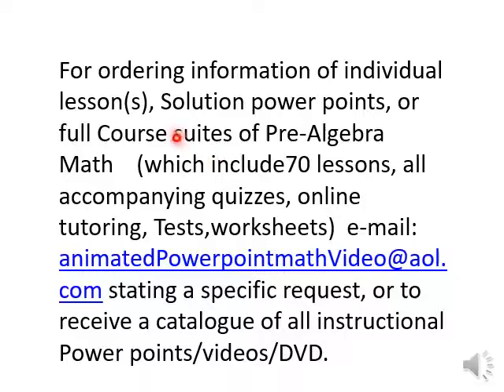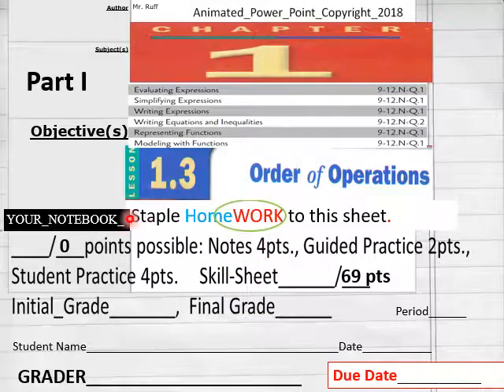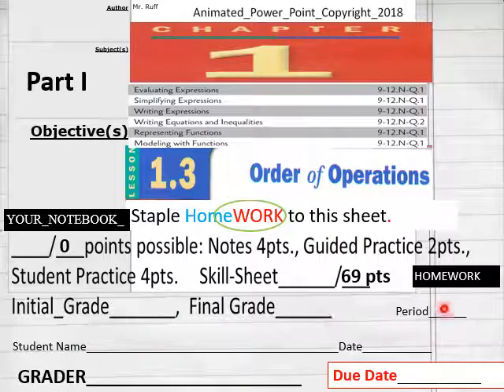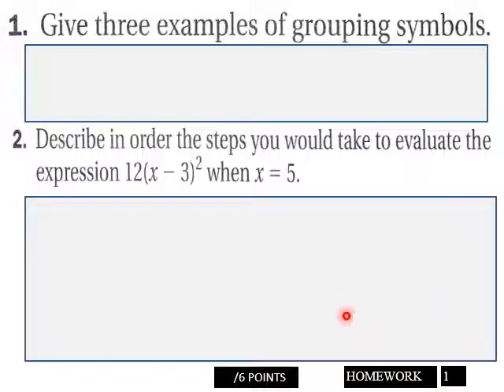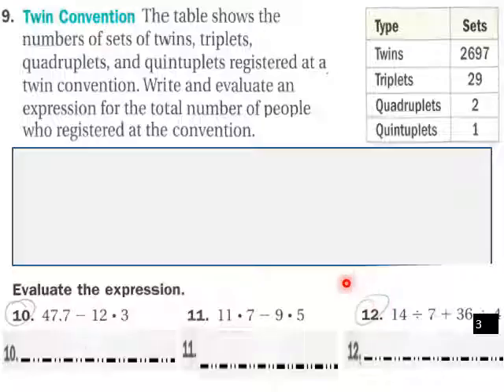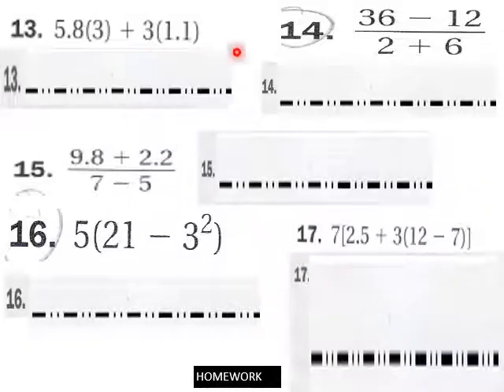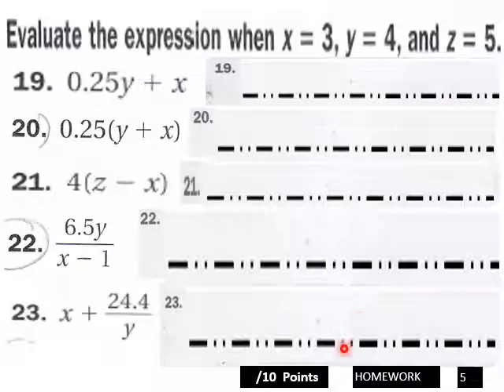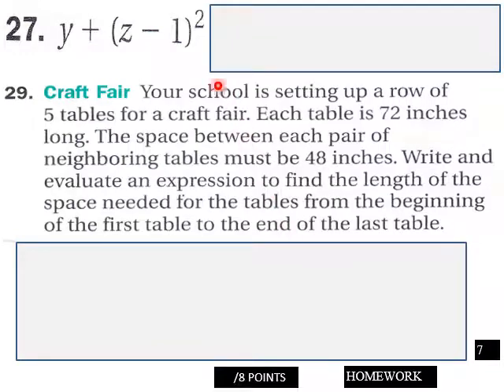1 3 Pre Algebra HW L V Pt 1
Pre-algebra homework lesson 1 3 Pre Algebra HW L V Pt 1 .ppt version available at Powershow.com, then use search term "ruff_math". all course materials available at